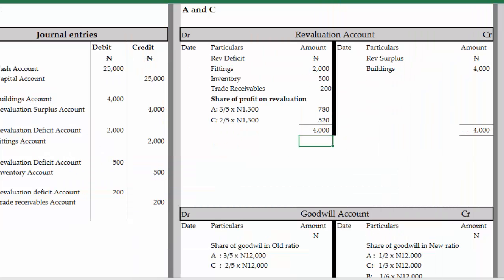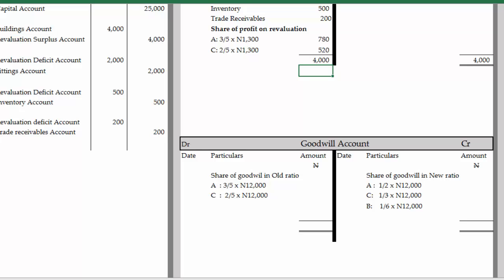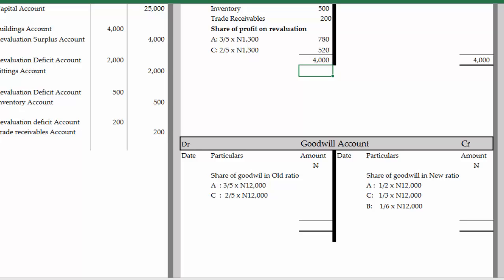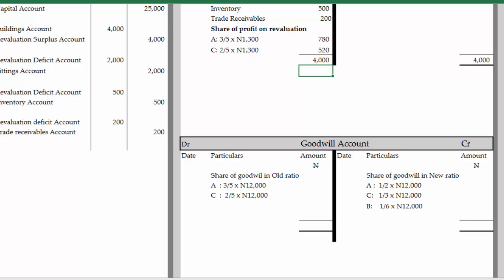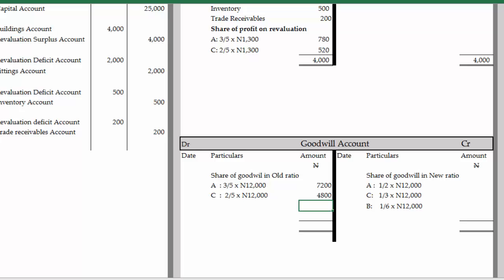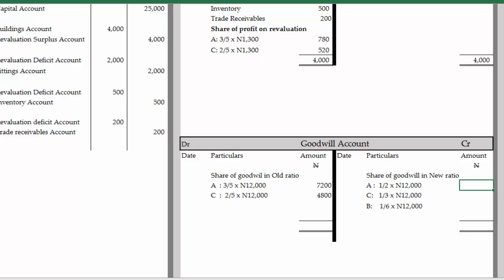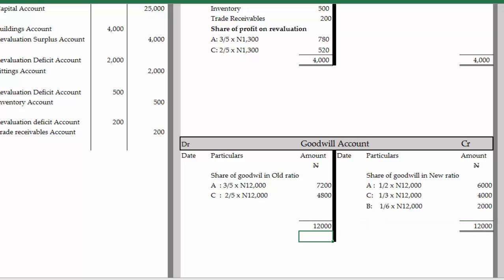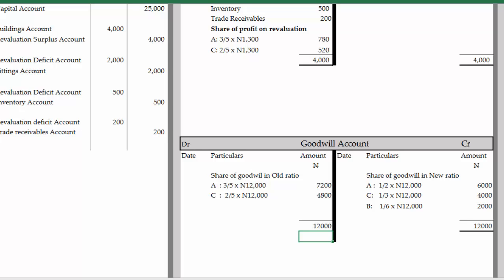Lecture 18: Partnership Accounts/ Problem 1d on admission of a partner